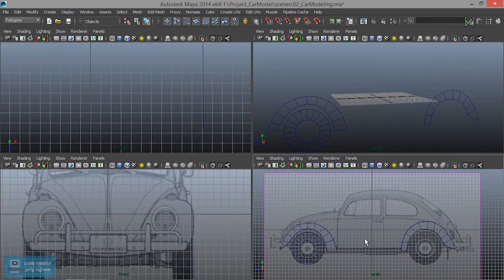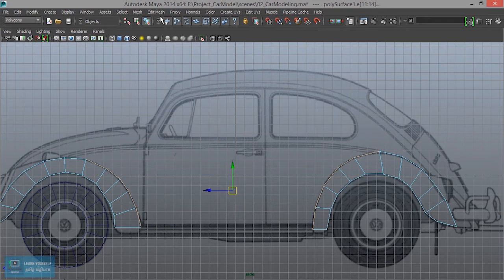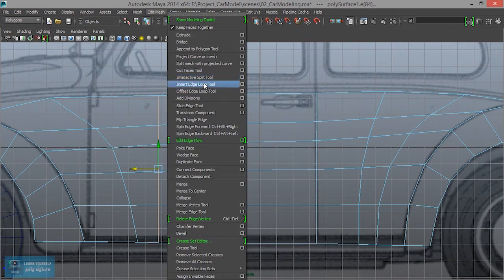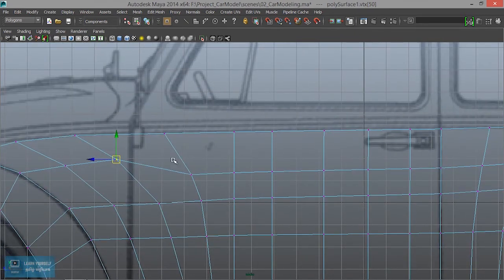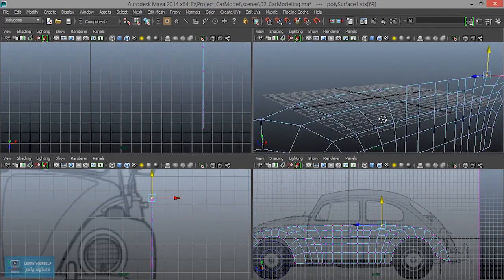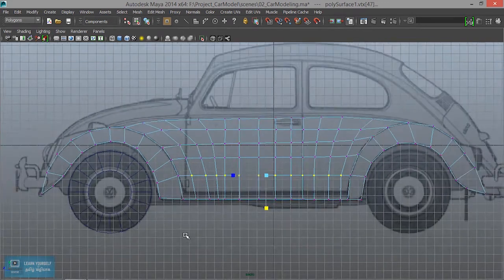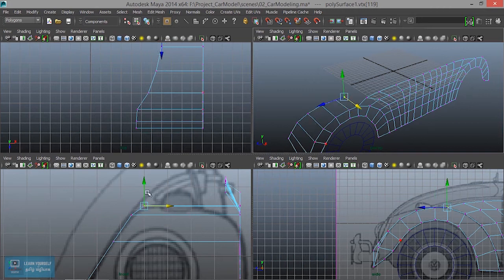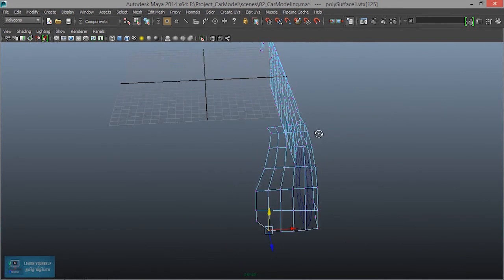Car Modeling - body creation in Maya - Lesson 4/41 Tamil Tutorial